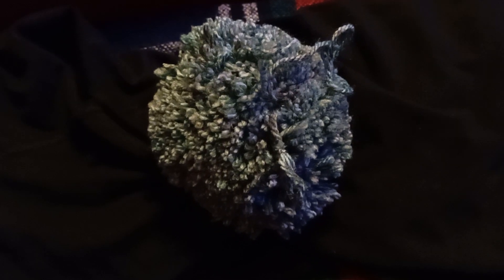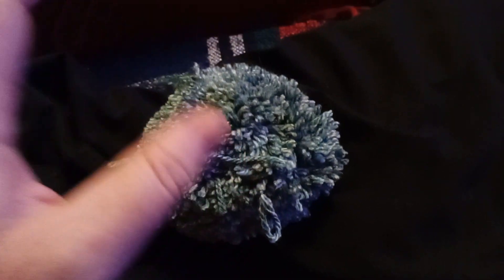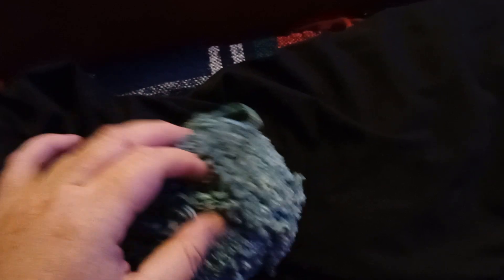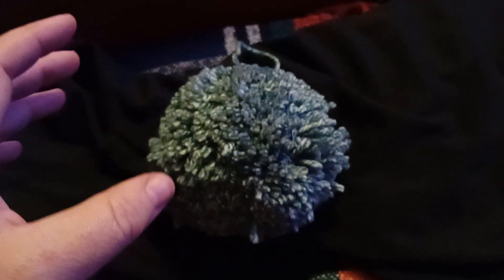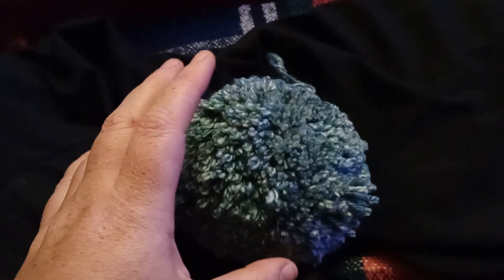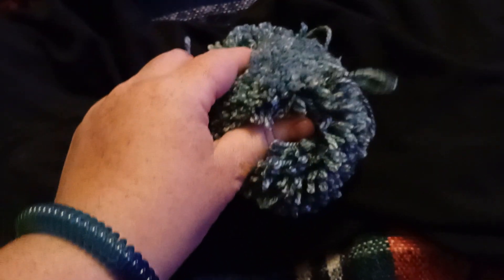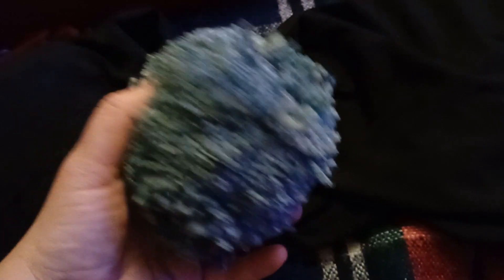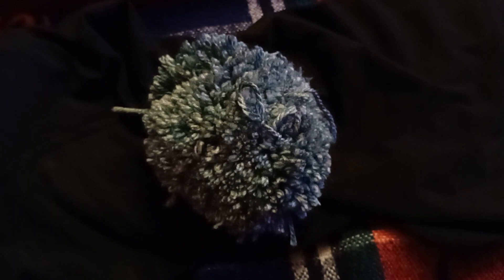My fist Pom Pom that I have made in 2024. By Miss K L Slomczynski.